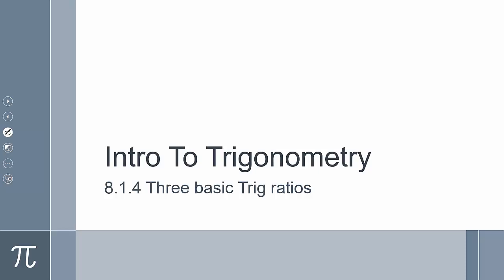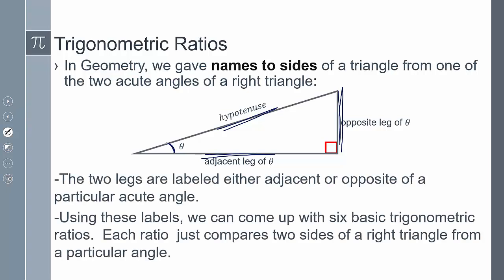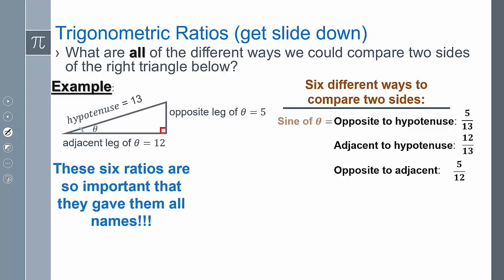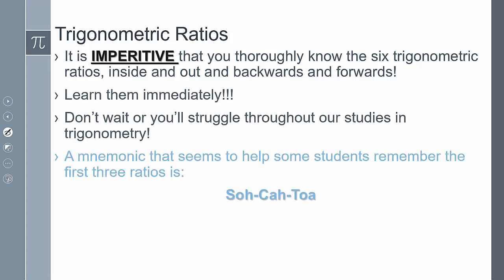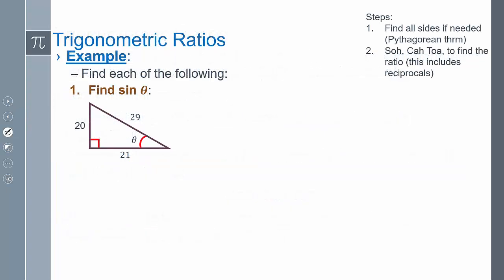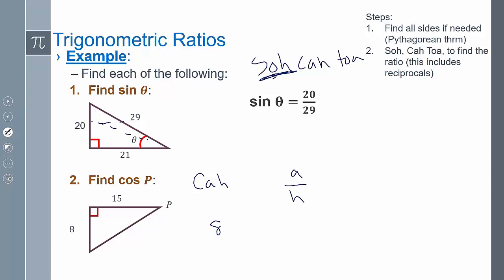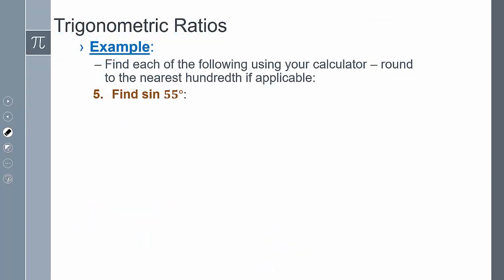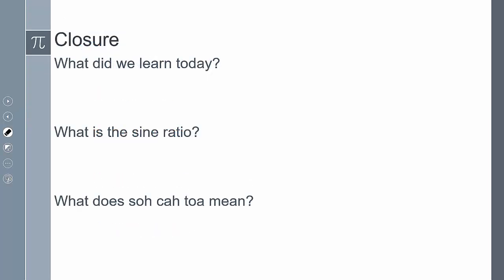Lesson 8-1-4 Intro To Trigonometry:Three basic trig ratios